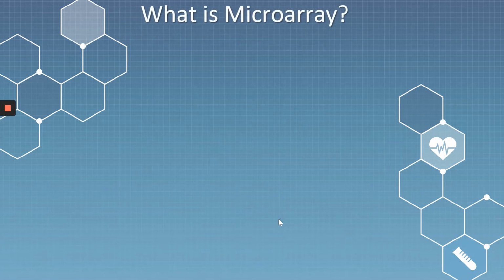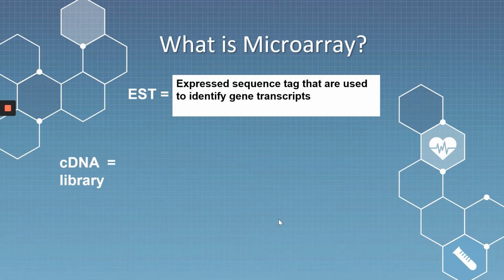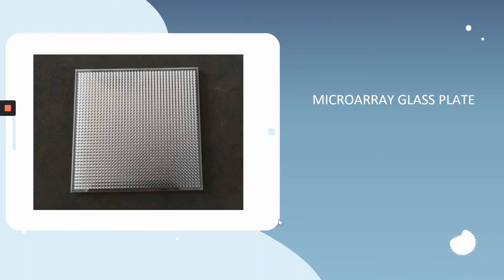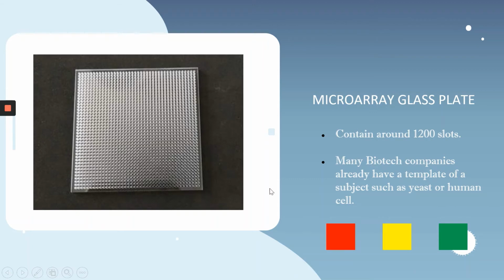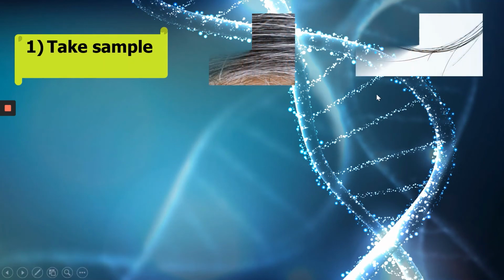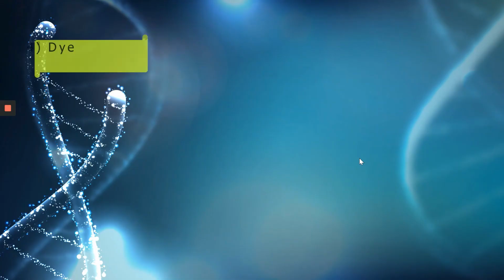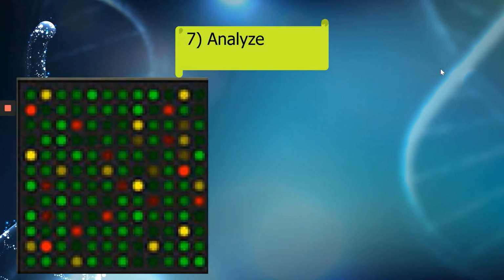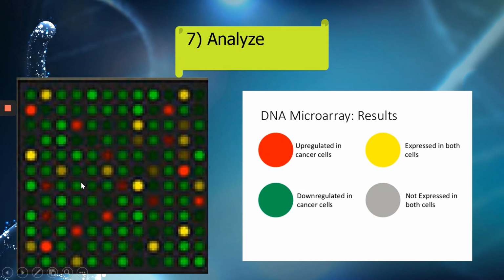Microarray Explanantion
This video is for assingment purpose only.
Research Technique in Molecular Biology
Critical thinking and problem solving (CTPS) Assignment : DNA Microarray
By Muhammad Asyraaf Bin Haja Maideen